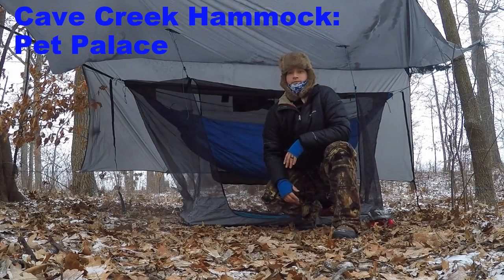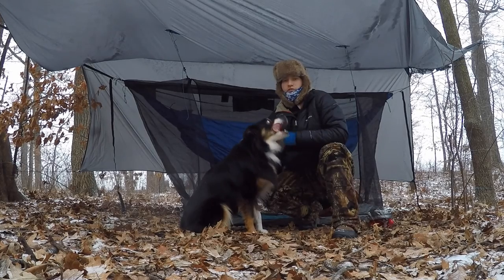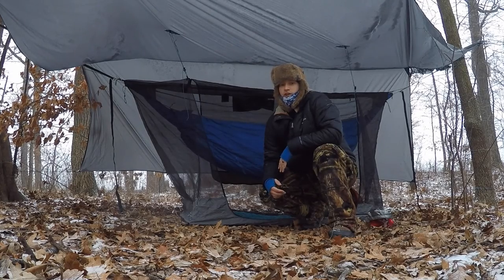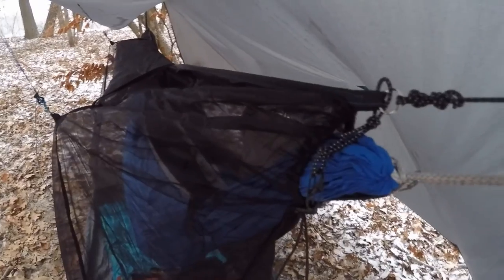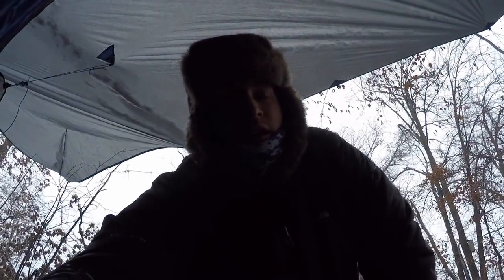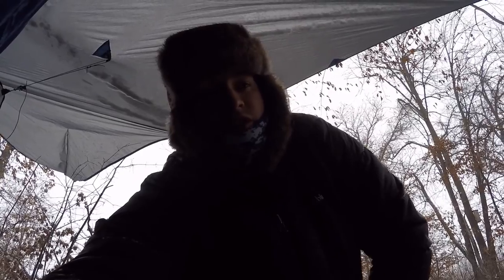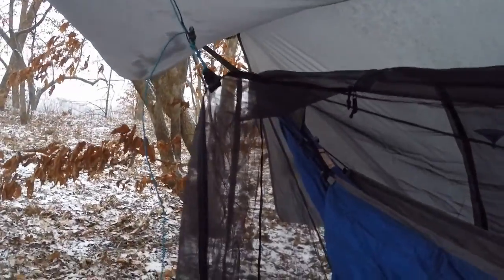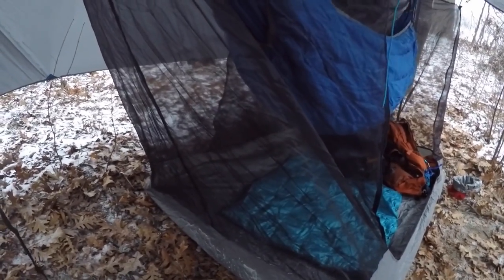Product Review: Cave Creek Hammock Pet Palace- Hammock Camping with your dog.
1. I am in no way compensated for this product review. I do not work for Cave Creek.  This is a collaboration between Rick’s amazing designing and creation skill sets and my semi-original idea for this net system.

2. Sorry for some of the rough audio spots.  I need to use a different mount for the camera as every time I switch hands it creates an awful vibration on the audio.

3. It was starting to get dark and cold- my camera batteries were dying.  I could not film a proper conclusion or shot from inside the hammock when the tarp was in storm mode.  I will do another video of that when I have a nice sunny say so you can actually see on the inside of the tarp.

Ask any questions below on the youtube comments or on hammock forums, I will answer timely, I promise.

If you would like to see something on video specifically, let me know. I would be happy to get into detail on something specific. Again, I will do a video from inside with the tarp in storm more to show the space of the netting on the side. I will post pictures I took of this on the hammock forums as well.

Product Info:
Manufacturer: Cave Creek Hammocks
Owner: Rick

Tub Floor Dimensions: 58” x 45” with 9” sidewall height.
Tub Floor Fabric: 2.2 Hex70 (Charcoal Grey)
Netting Fabric: .9oz NoSeeum
Ridgeline: 10’
Zipper: #3 zipper tape and double pulls
Weight: ~23oz
Options: Side tie outs (either side or both); Short side zipper entry

Description:
The Pet Palace is a fully enclosed net tent for hammock camping with your 4 legged friend, or simply keeping your gear fully enclosed. It also offers roomy bug protection for hammockers without an integrated or sock-style bugnet.
The Pet Palace features a durable PU coated(2.2 Hex 70) waterproof floor with corner tieouts, that extends approximately 9 inches up the sidewall where it transitions to a .9 oz noseeum netting.
Shock corded openings on either end of the Grosgrain reinforced ridgeline allow use of various length hammocks (a 10 foot hammock fits completely inside the net)
Standard entry is through a full length "U" shaped door with 2-#3 double tab zipper sliders.

Fabric: 1.1 silpoly
Ridgeline: 11’
Width: ~9’5”
Weight: 18oz
6 bottom wall tie outs: Line-Lok
4 outside wall tie outs.
4 inside wall tie outs (Custom for Pet Palace)